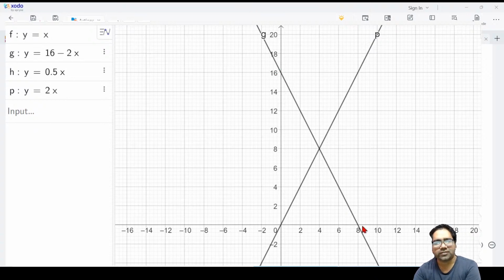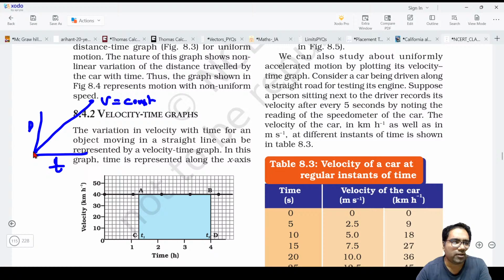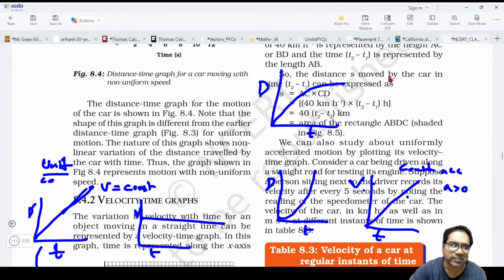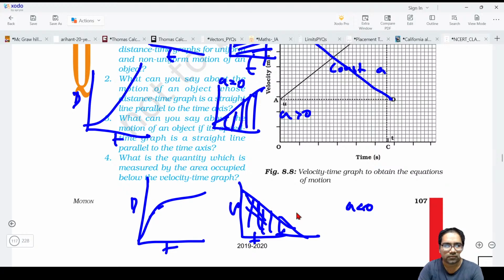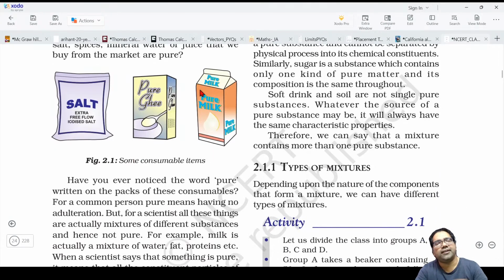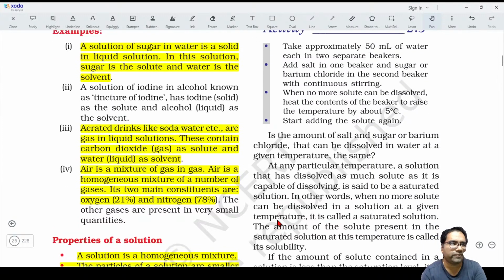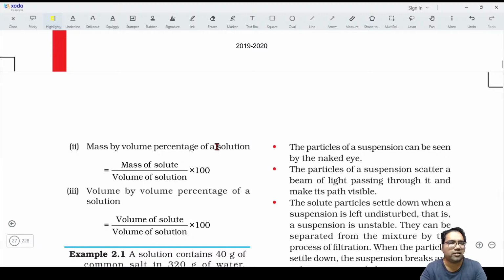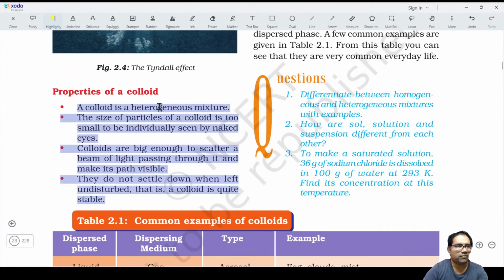Class 9 Physics Revision